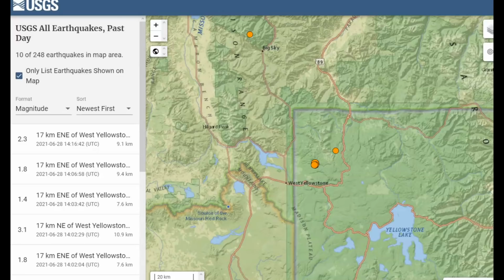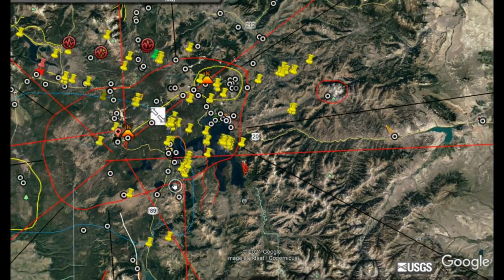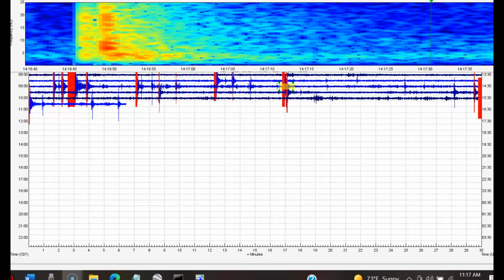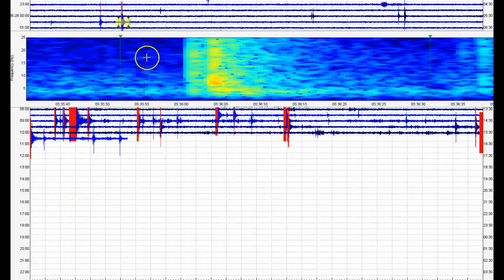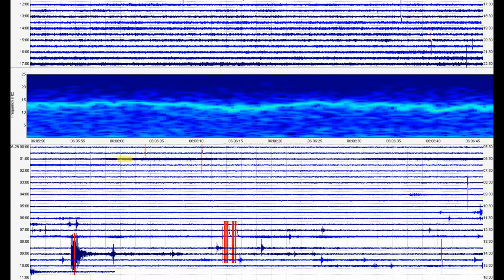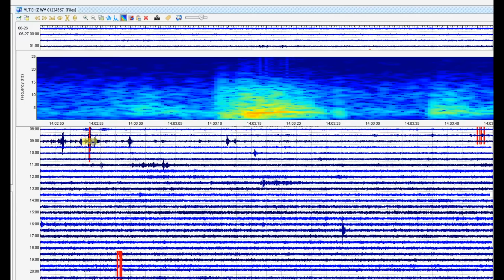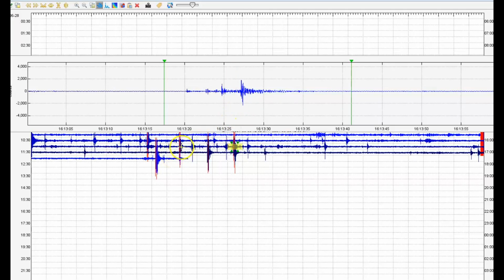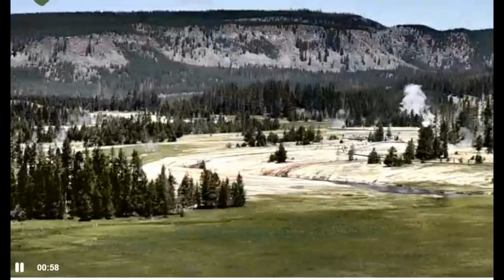Update - Yellowstone M3.24 Earthquake and Quake Swarms, Overwhelming Uplift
These recent earthquakes are getting large. As to answer many who ask 'Has this type of activity been seen before?' the answer is no.